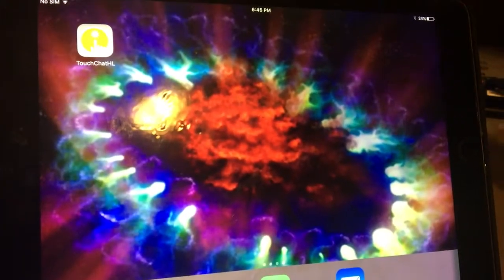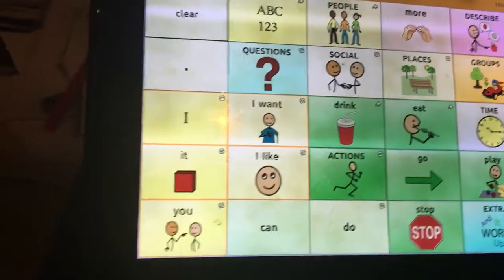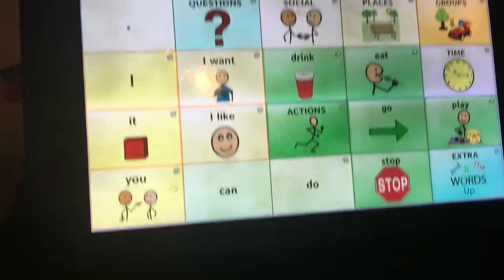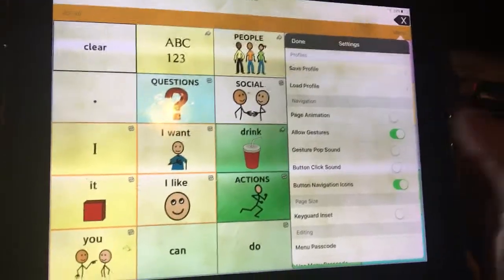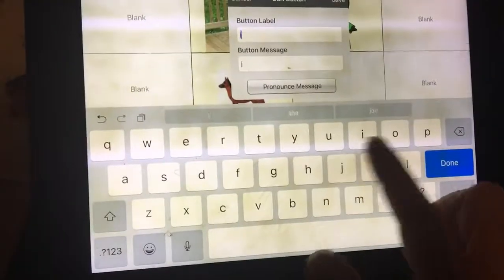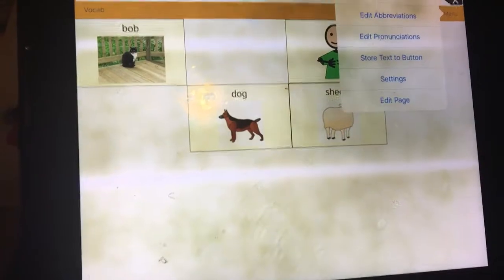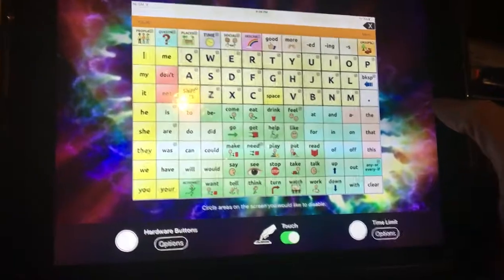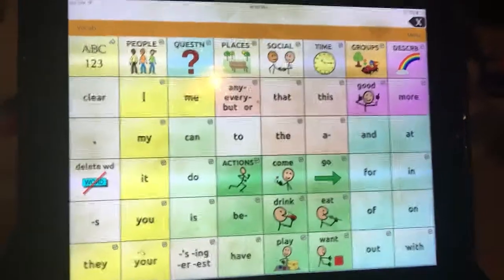Review of Touch Chat lite  on the iPad